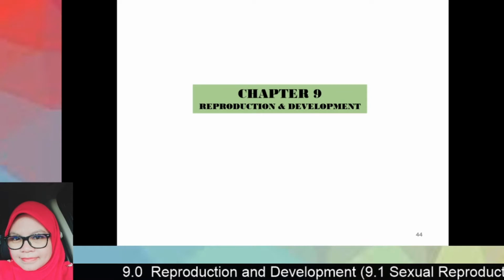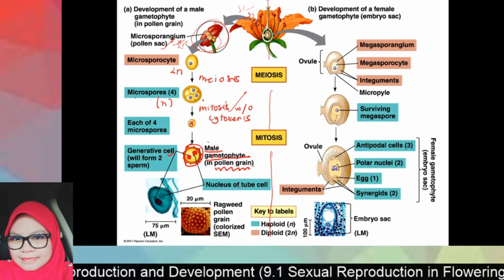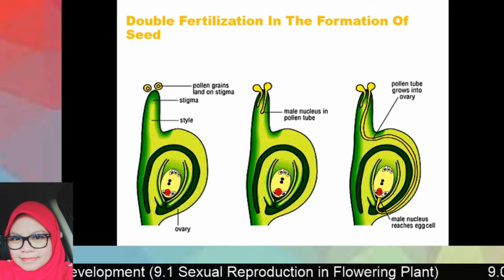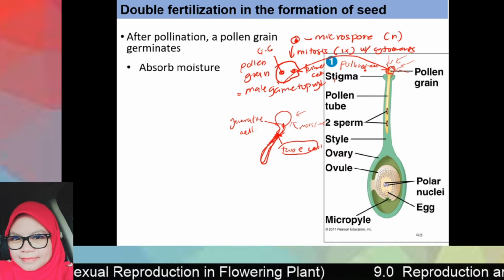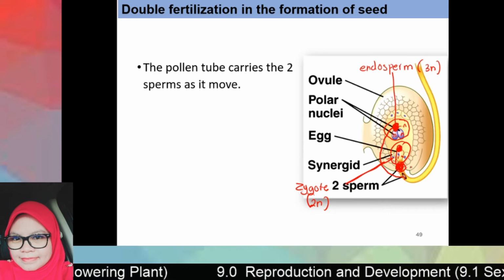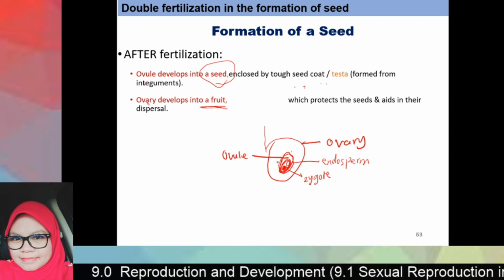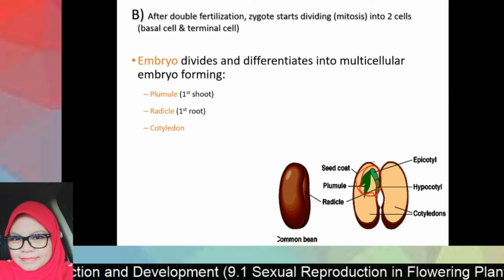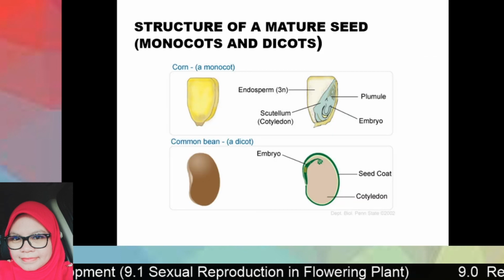9 1 SEXUAL REPRODUCTION IN FLOWERING PLANT PART 2